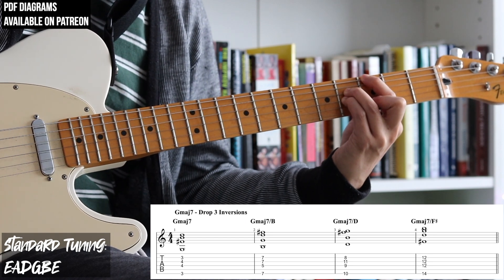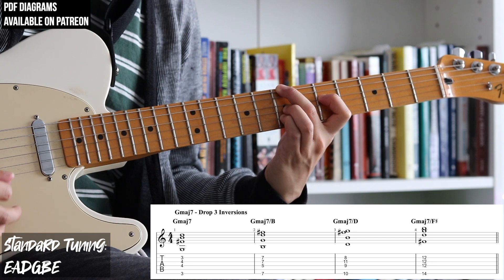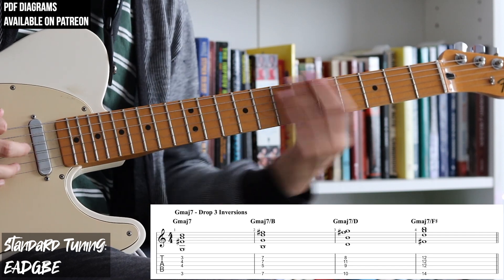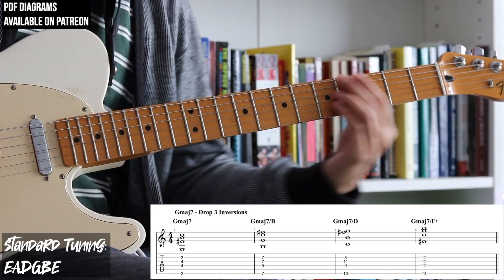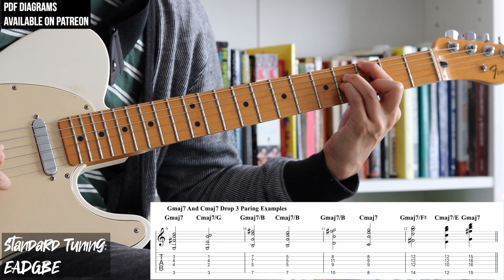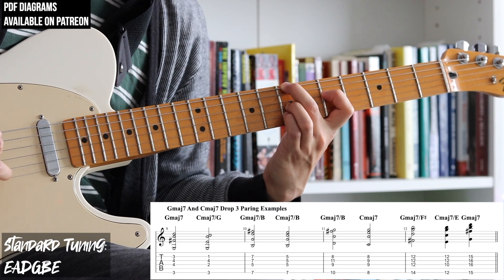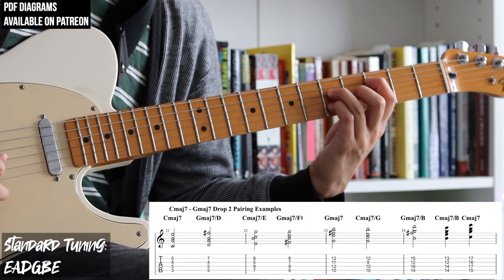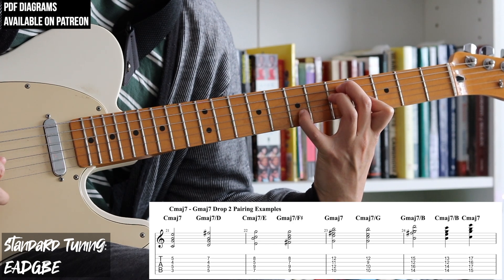Maj7 Shapes That Will Make You Sound PRO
A (semi) quick exploration of major 7th chords and their inversions. For most guitarists, root position chords tend to be the main focus. However, if you are looking to advance your sound and add more variety / emotional complexity to your chord playing, this is the place to start.